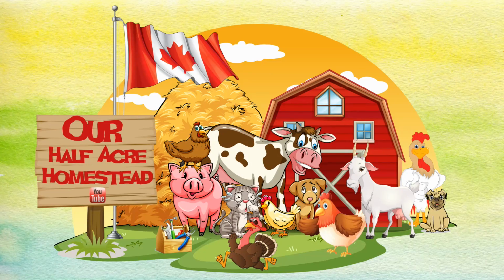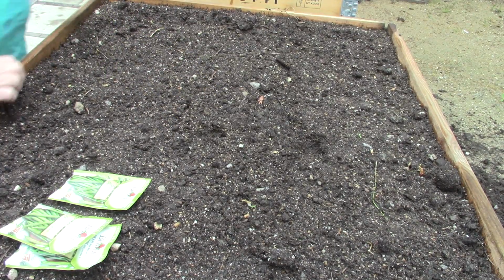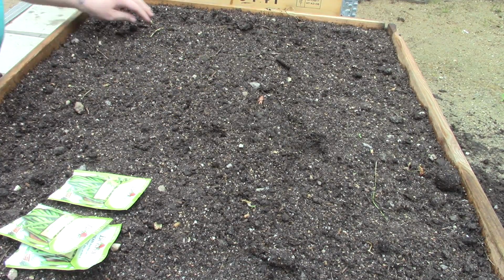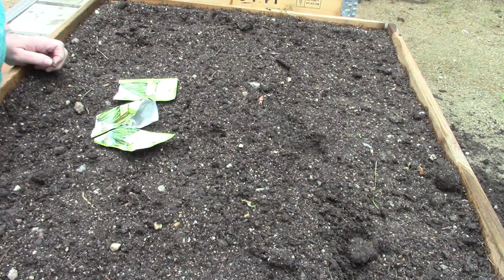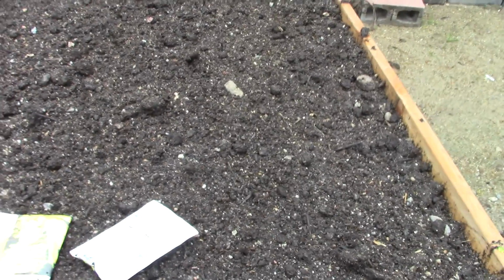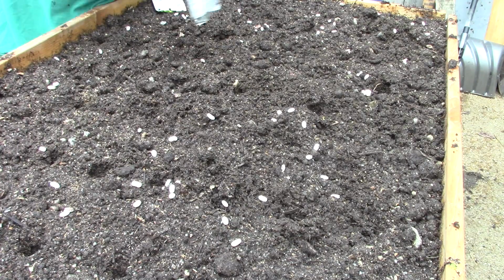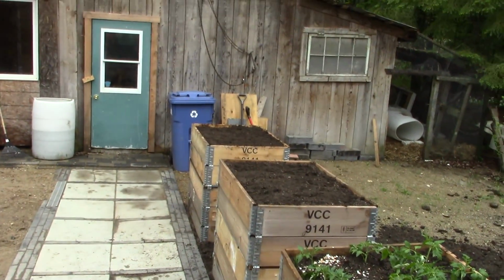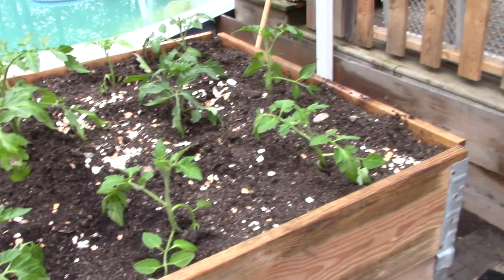Planting Beans In My New Raised Beds!